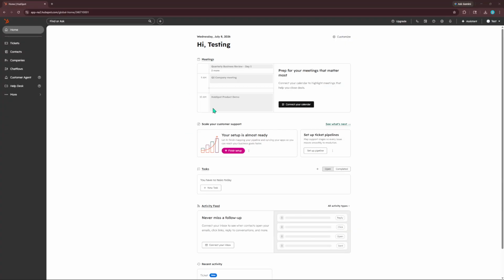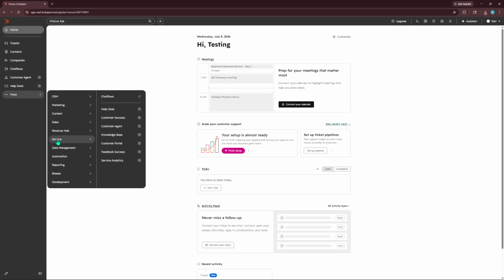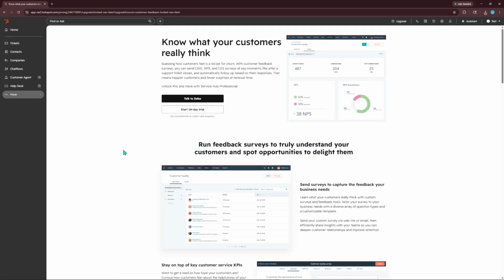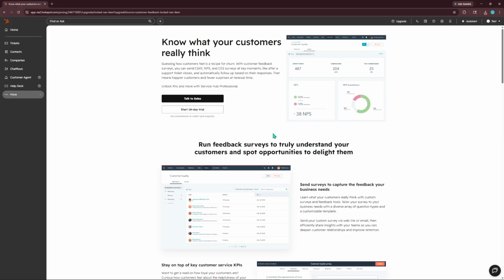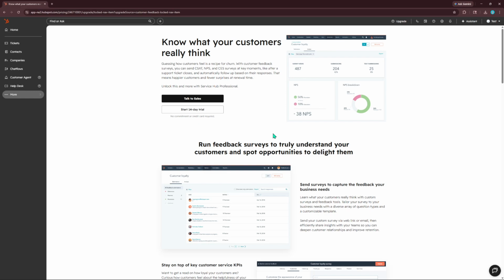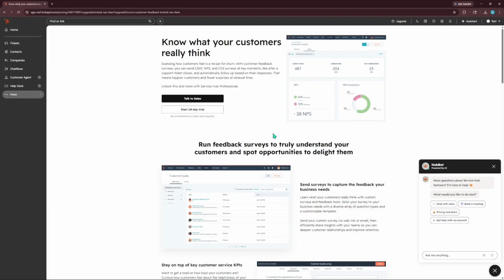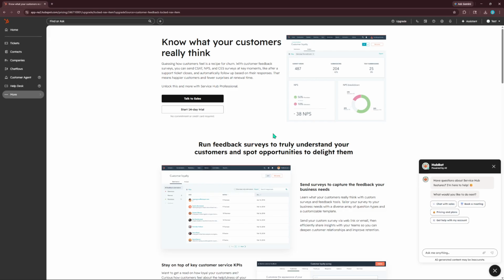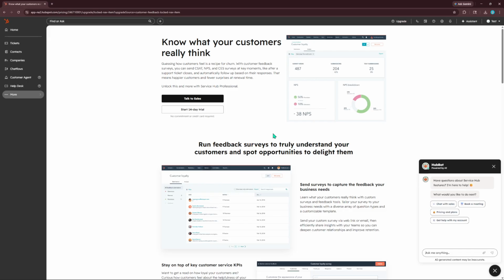How to Set Up Customer Feedback Surveys in HubSpot CRM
In this video, I’ll show you how to set up customer feedback surveys in HubSpot CRM.

The method is very simple and clearly described in the video. By following all the steps, you’ll easily learn how to create customer feedback surveys, choose survey types such as CSAT, NPS, or CES, customize survey settings, and collect valuable customer insights in HubSpot CRM.